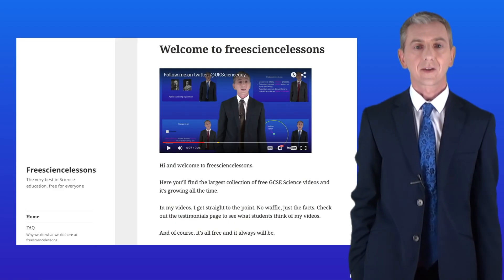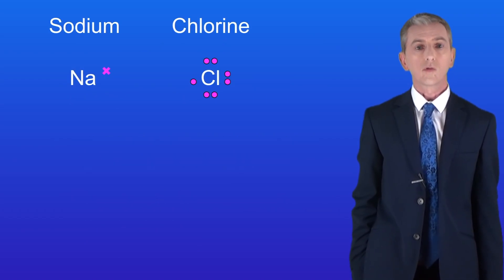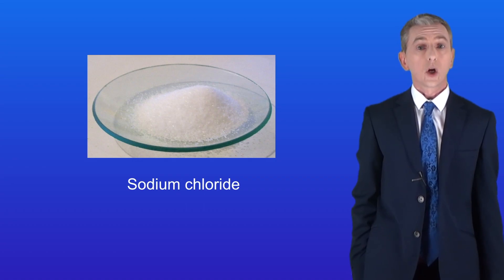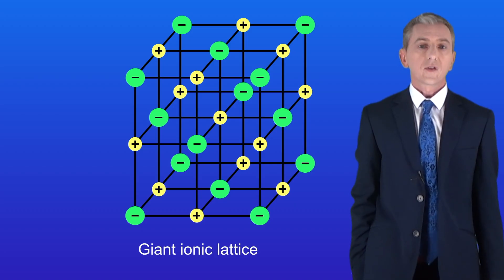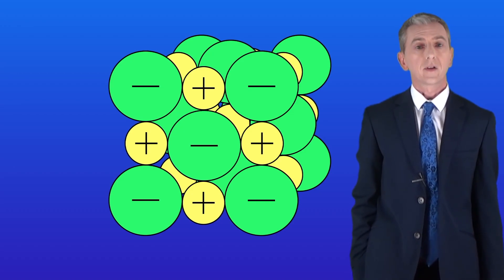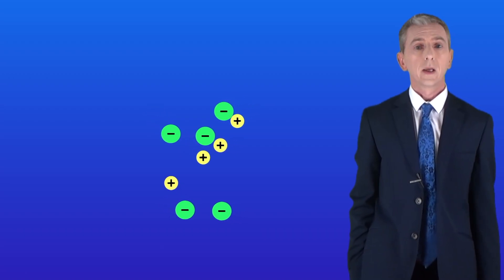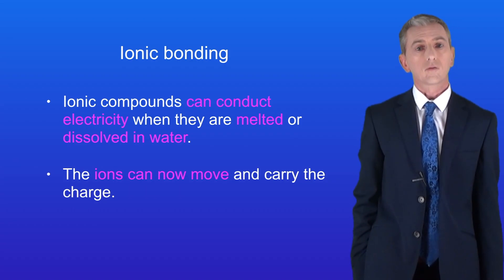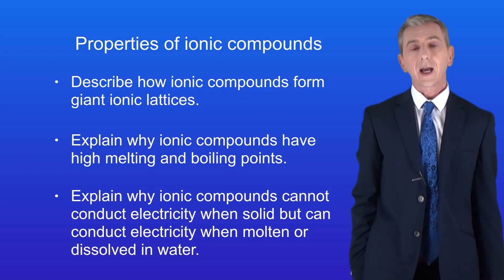GCSE Chemistry Revision "Properties of Ionic Compounds"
In this video, we continue exploring ionic bonding, this time looking at the properties of ionic compounds. First we look at how ionic compounds form a giant ionic lattice and then we look at why they have high melting and boiling points and why they cannot conduct electricity as solids but can when they are molten or dissolved in water.